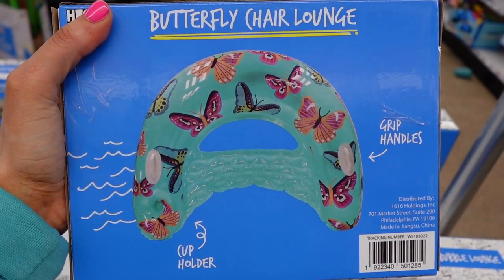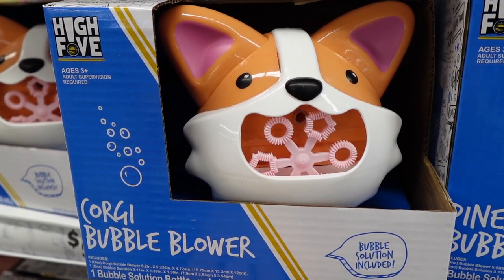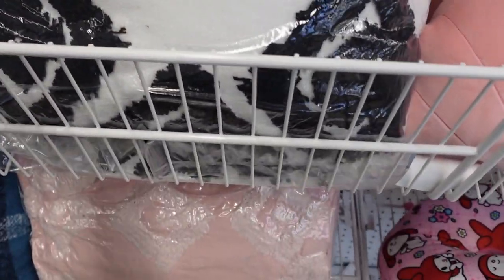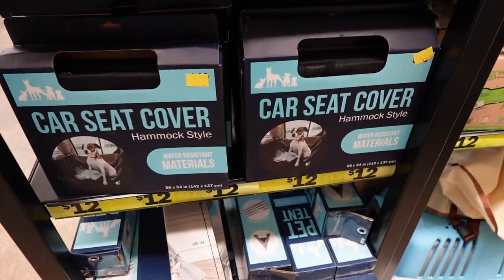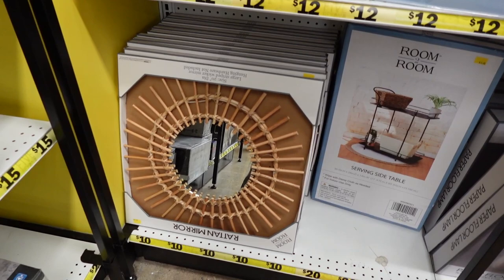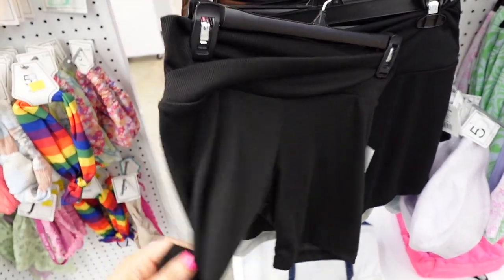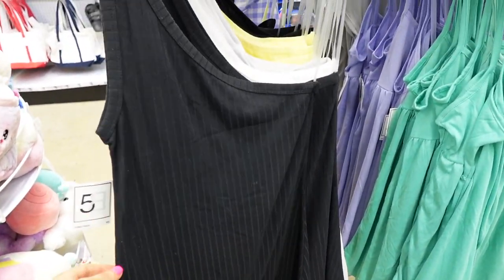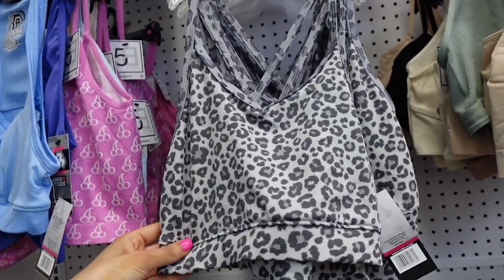FIVE BELOW SUMMER FINDS SHOP WITH ME!! AFFORDABLE CUTE FINDS YOU MUST SEE!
Hi everyone!! In todays video, I am sharing an AMAZING NEW Five Below Shop With Me for summer!!! My store had the cutest finds for just $5.00!!

five below five and below shop with me $5.00 and under $5 boho bohemian room decor five below jackpot shop with me haul